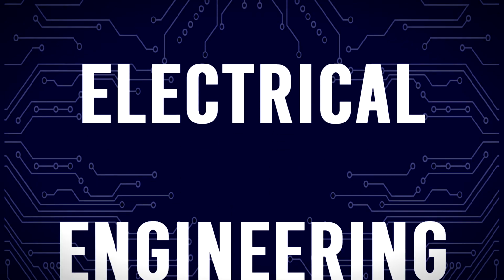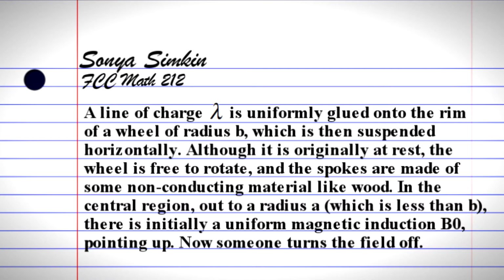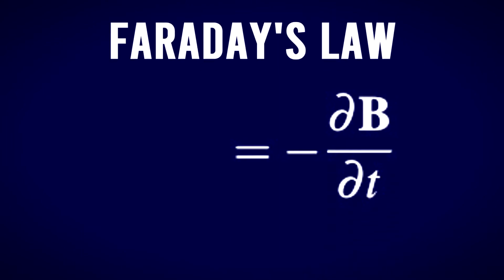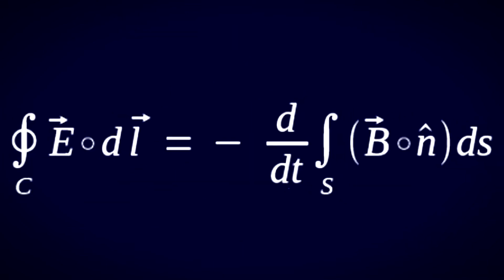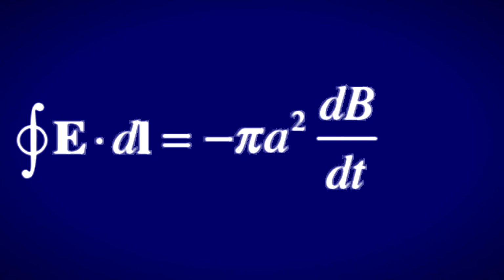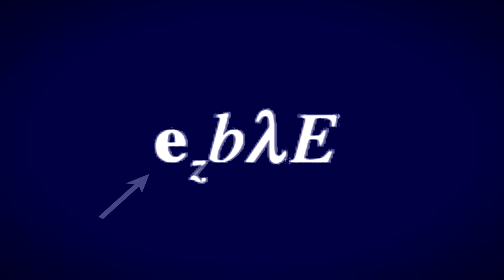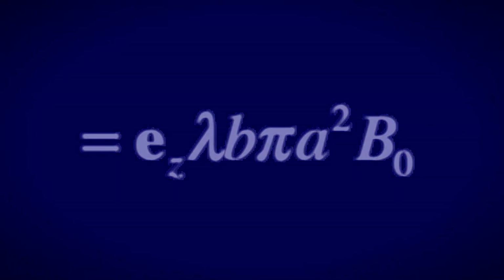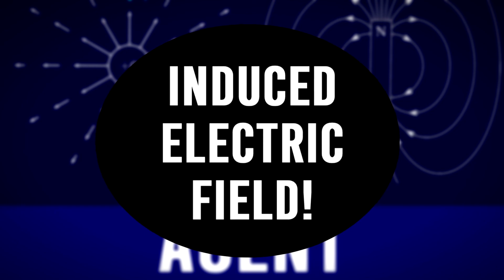Solving an Electromagnetism Problem with Multivariable Calculus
The problem and solution are from Western University Professor Martin Houde's Physics 9302 Chapter 4 lecture notes regarding the Maxwell equations
Here's another project for my high school Calc 3 class. I created this video using the Sony Vegas Pro 13 video editing software.